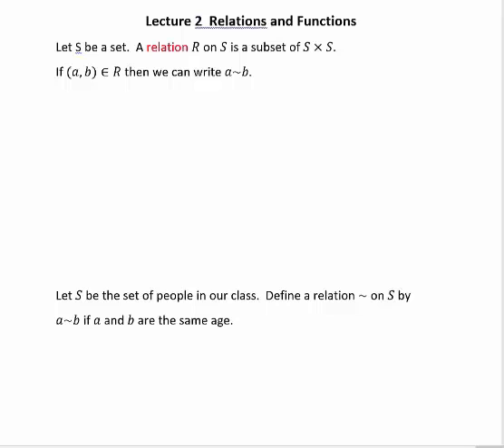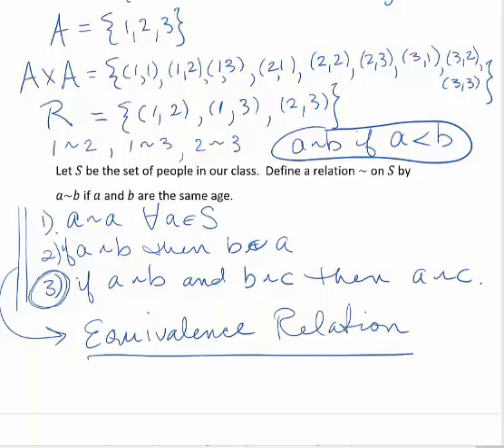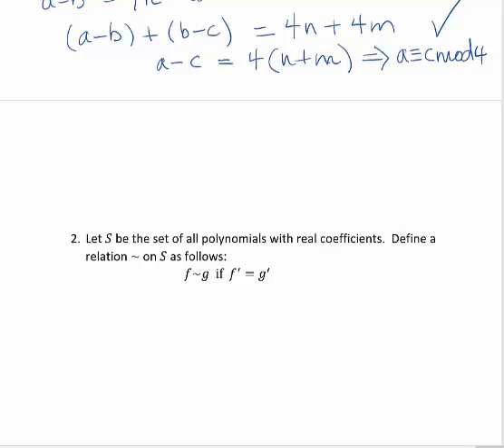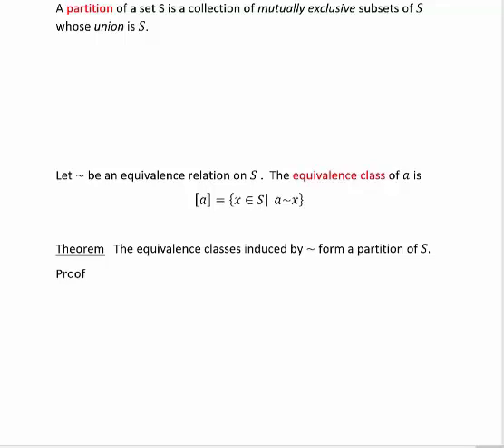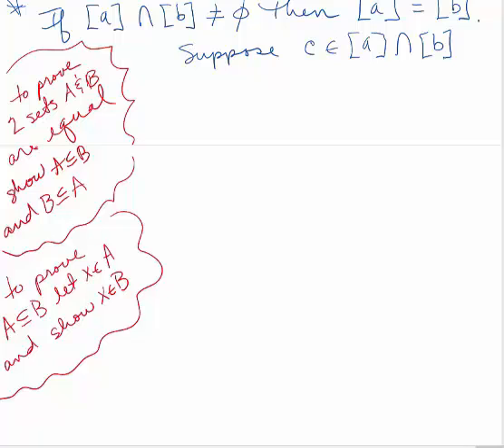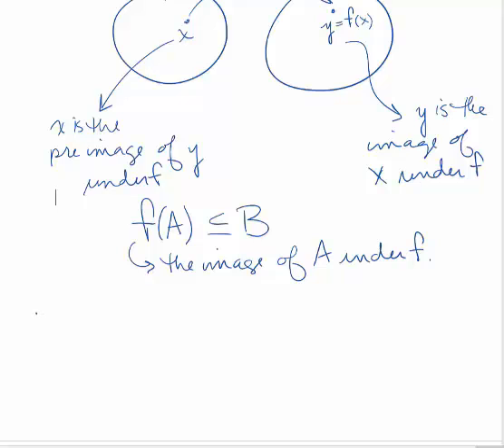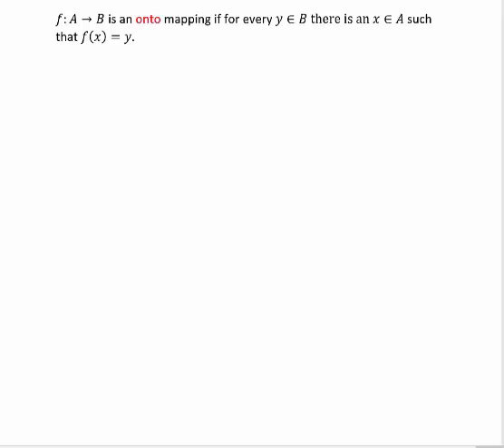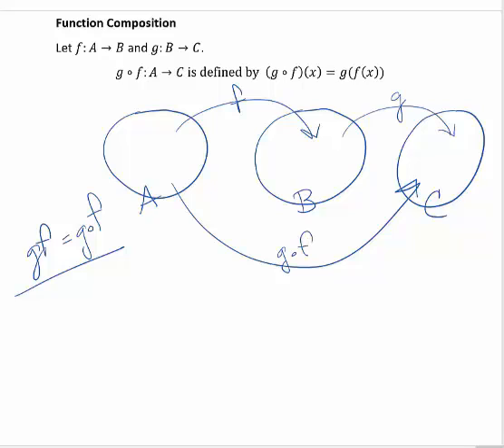Video 2 Relationns and Functions (edited)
I cut off the last two minutes of the original post because there was an error in the way I drew the sets and mappings.  I hope you caught it!